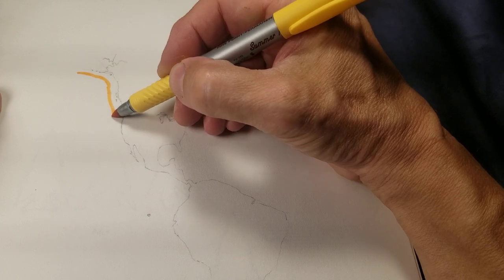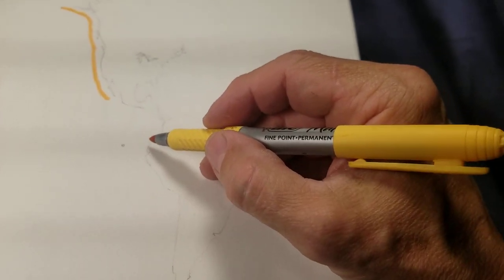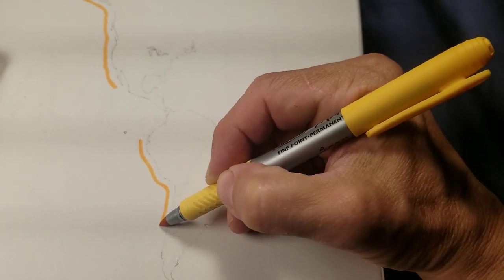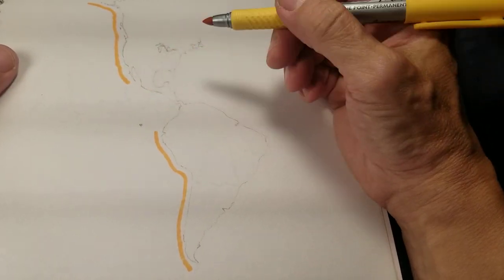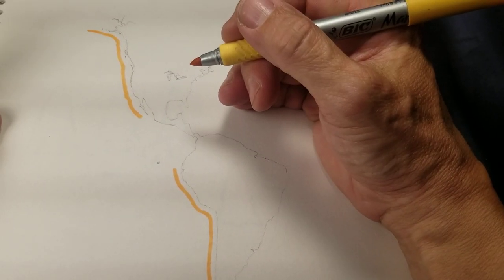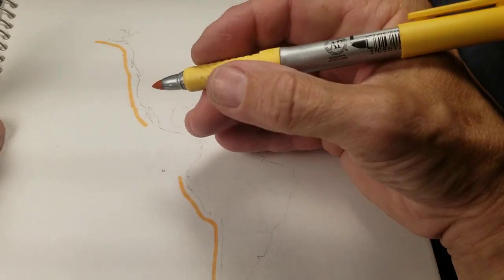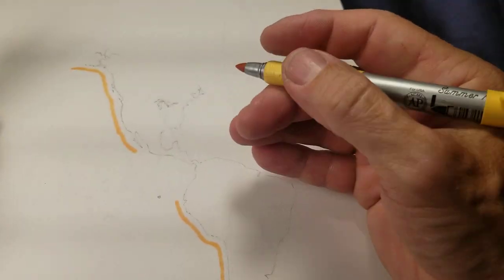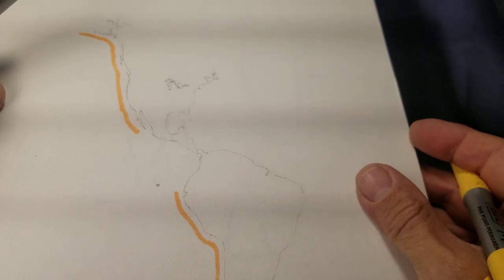1184 - Part 4/4 - Paleo Hafting